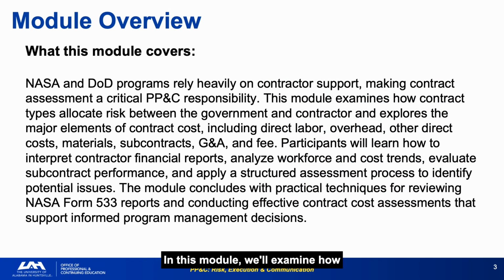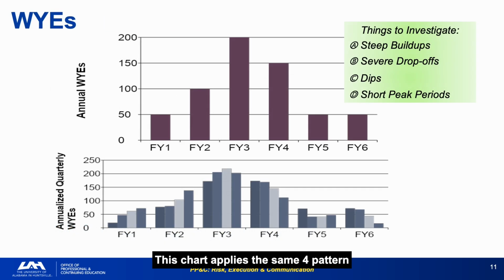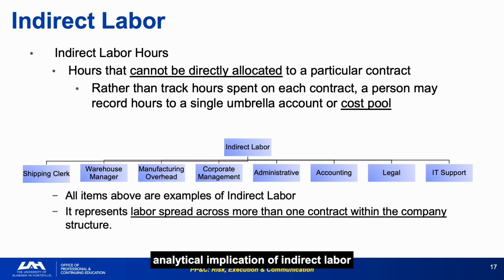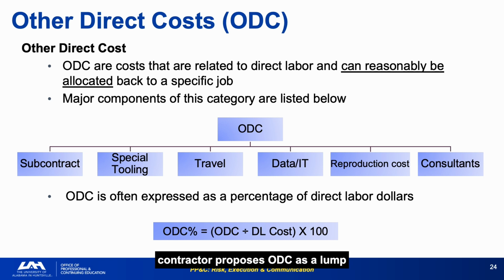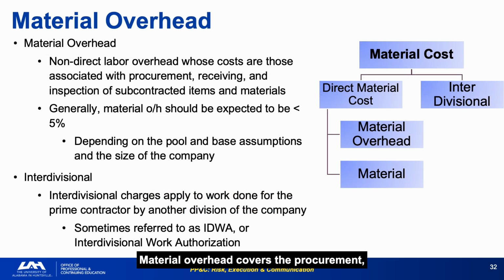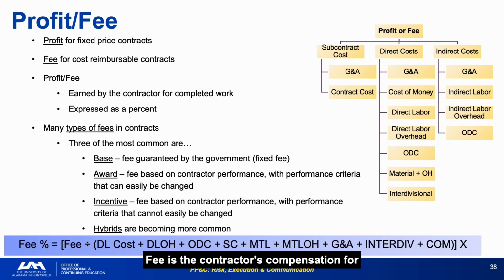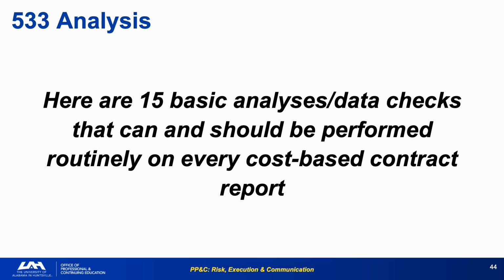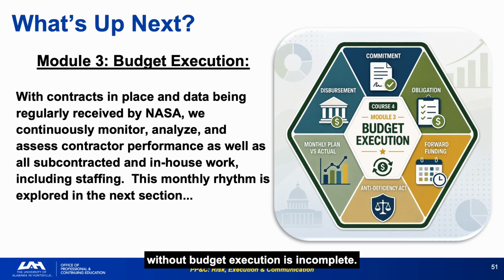C4 M2 Video with CC and Audio